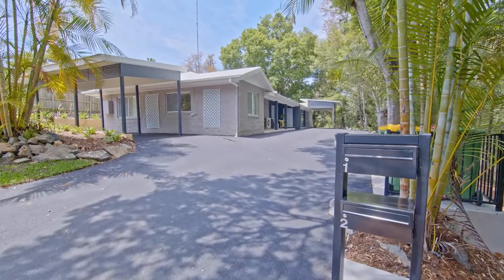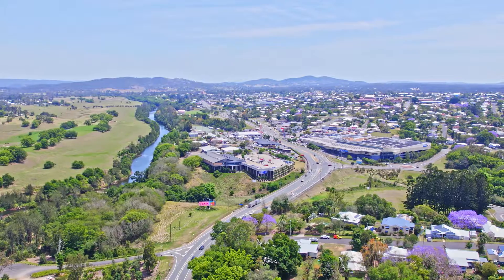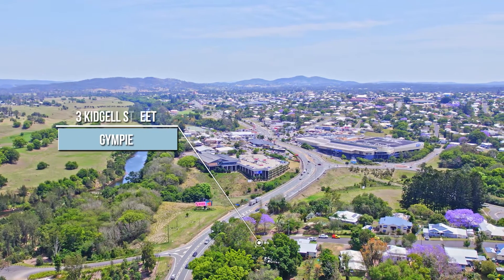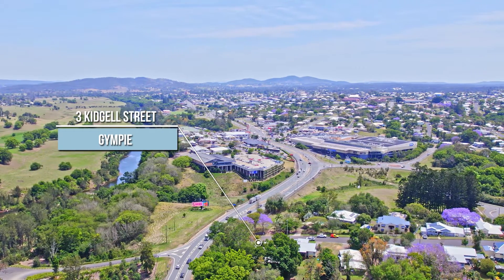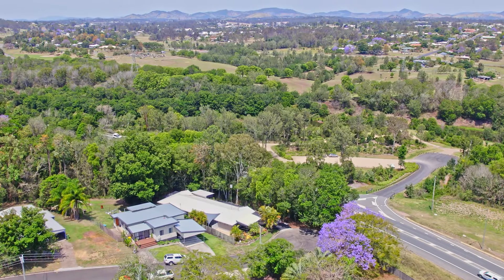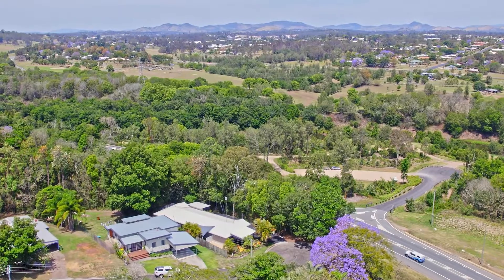UNIT 1 SOLD 15/12/21 $410,000. UNIT 2 SOLD 14/12/21 $420,000 - Yamba Realty Group Gympie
Totally transformed duplexes at 3 Kidgell Street Gympie. Rented for $460pw each.